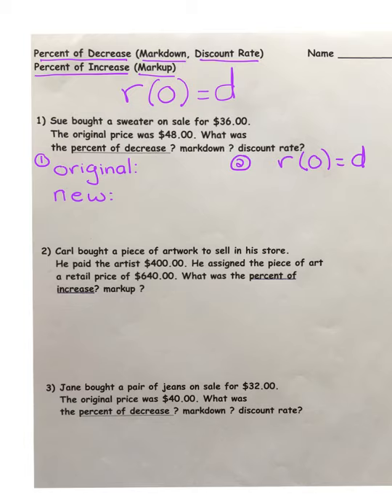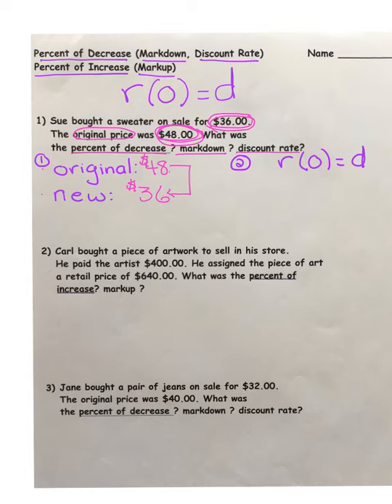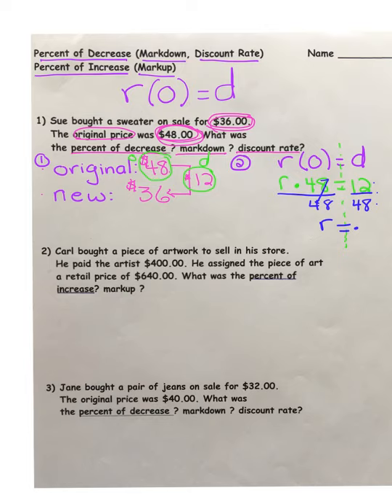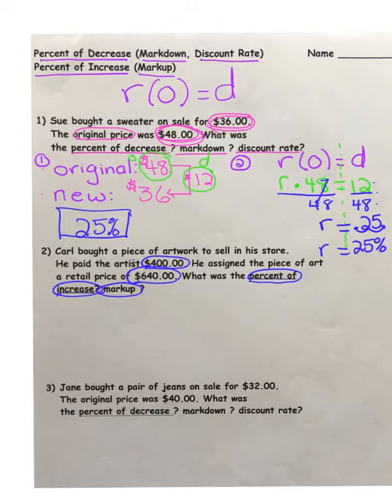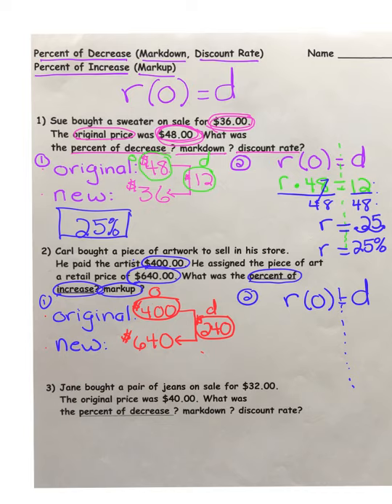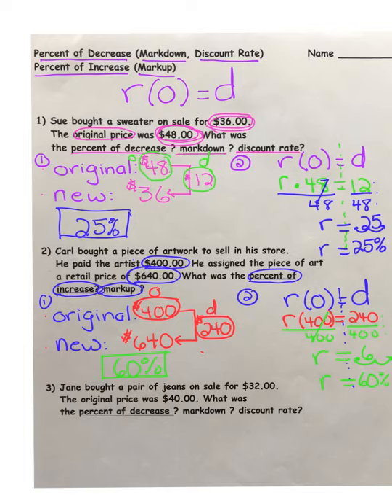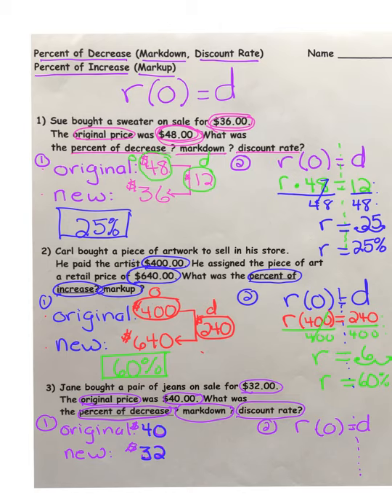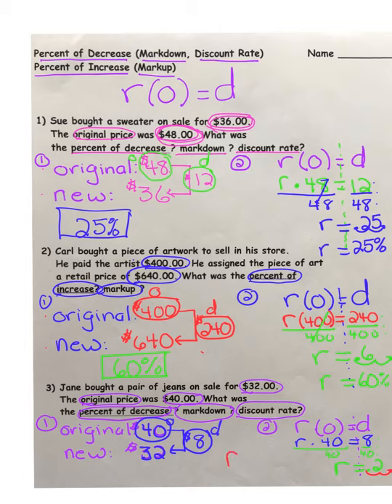PAGE 3 - Percent of Increase & Decrease